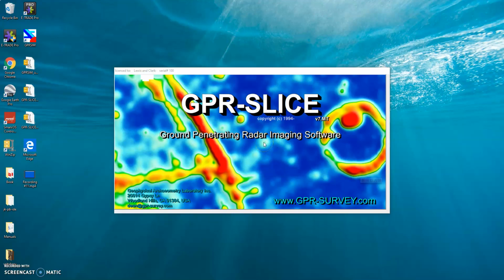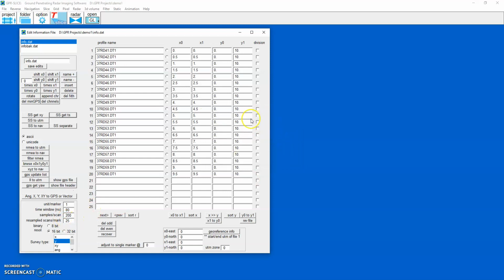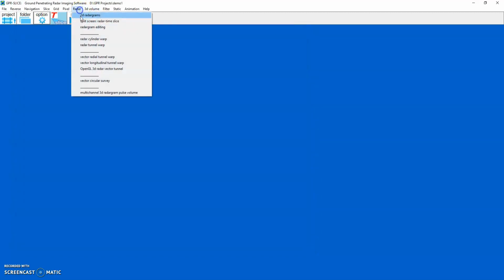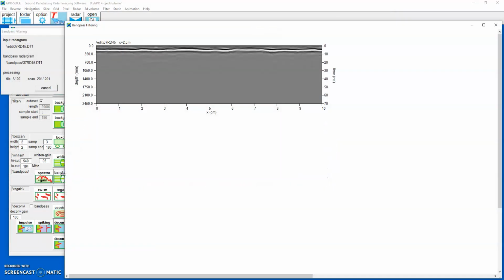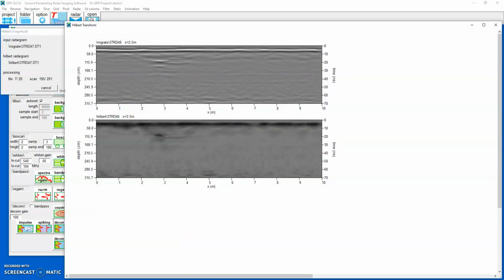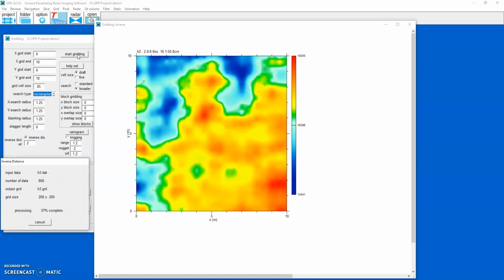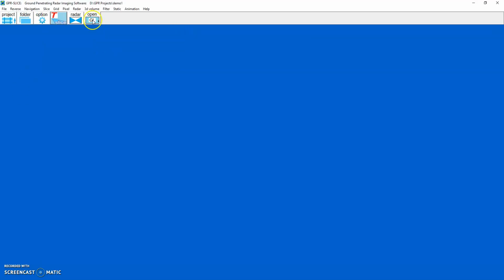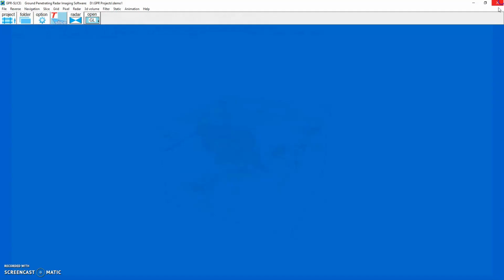GPR SLICE Software quickstart introduction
A short video on the basic GPR-SLICE operations.   The step-by-step procedures include basic radargram signal processing including time 0 correction, bandpass filtering, variable velocity migration, and hilbert transform, followed by creating time slices and 3D volumes from processed radargrams.